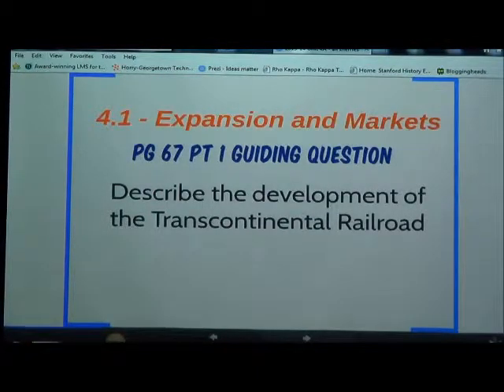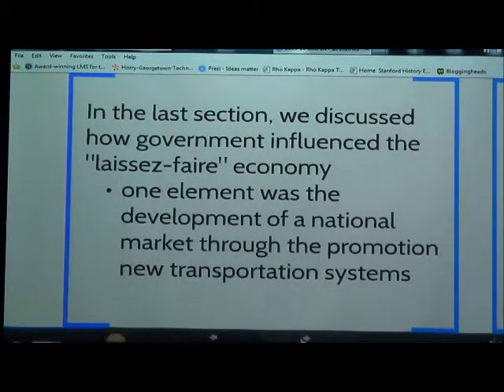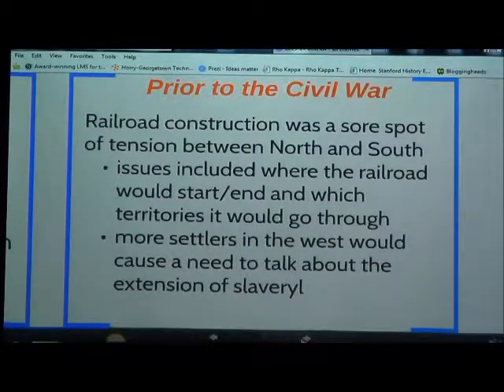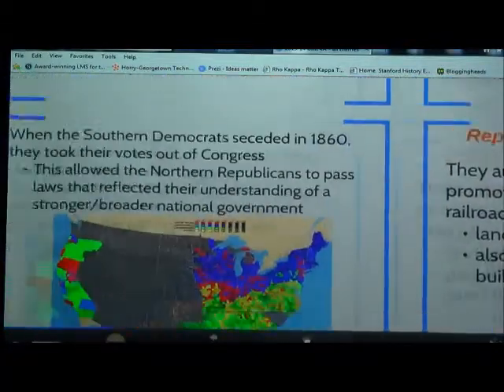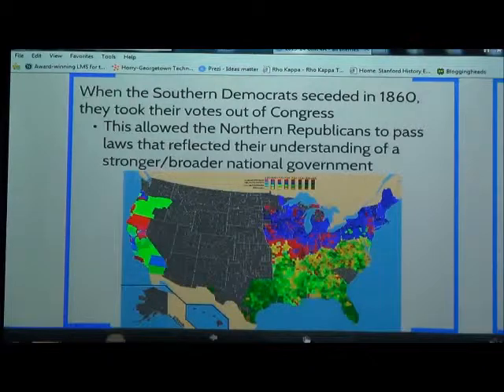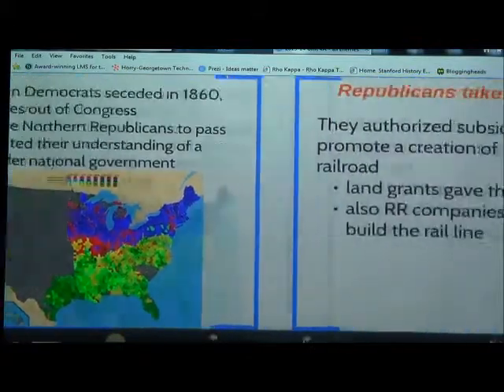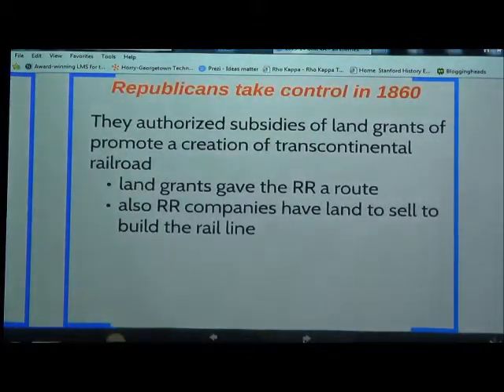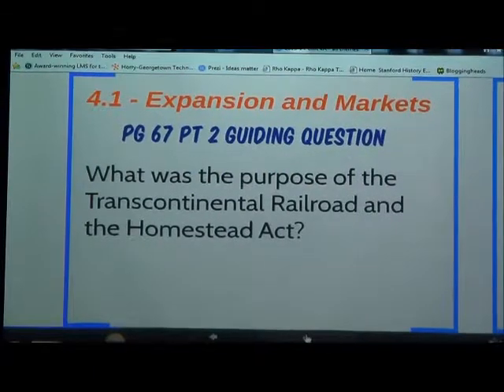U4 1 pg 67 pt 1